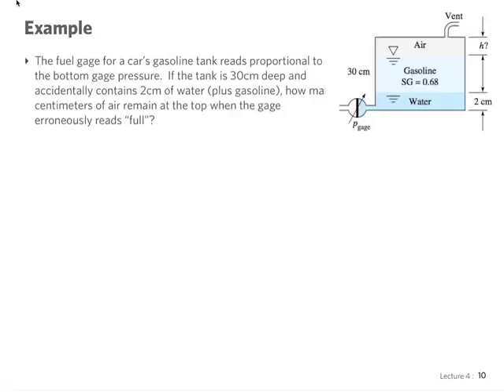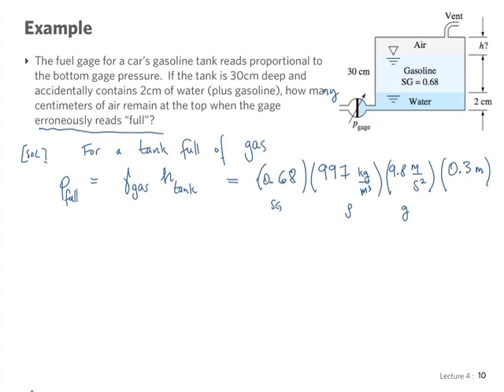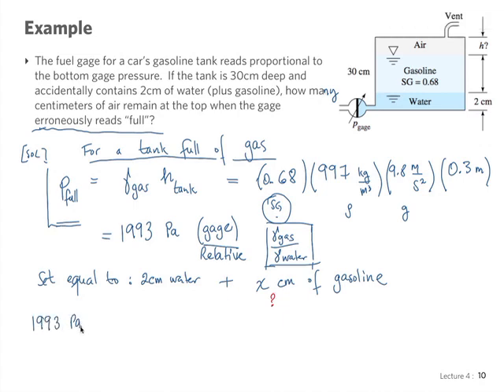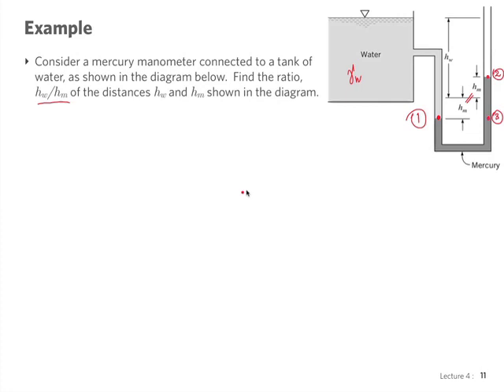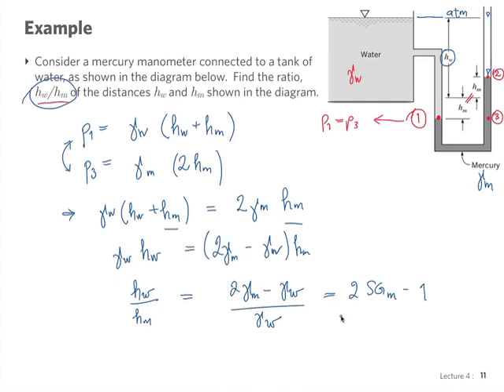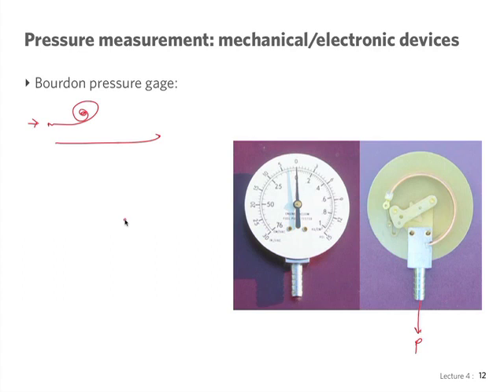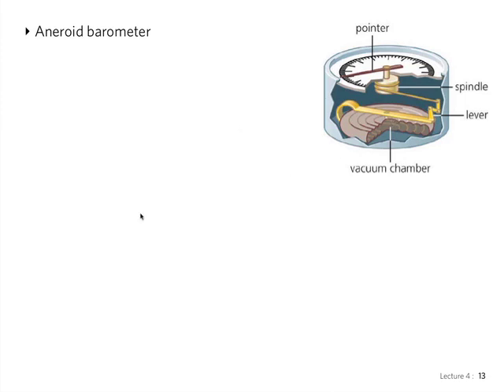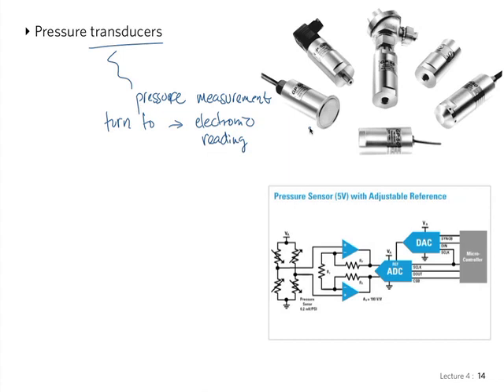Lecture 4 part 2 More on hydrostat